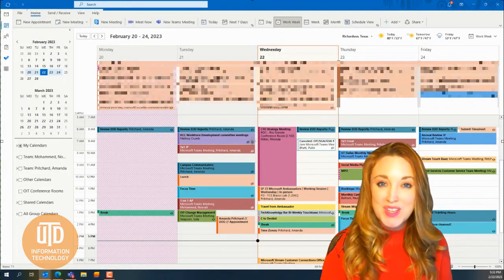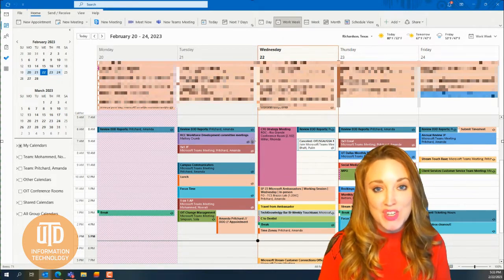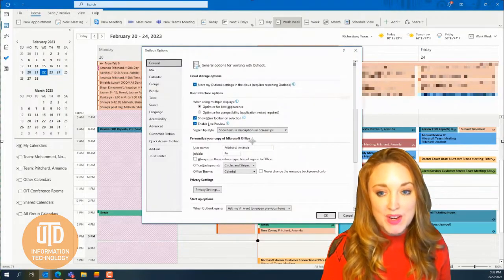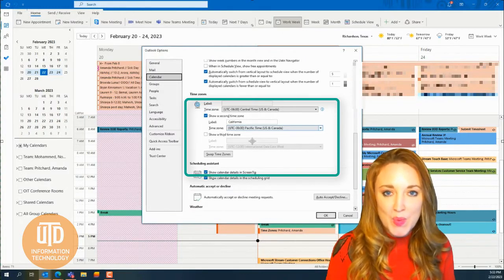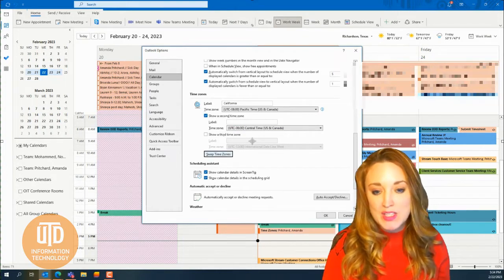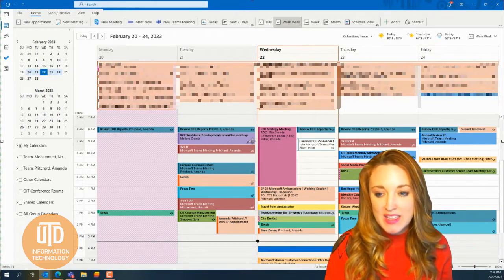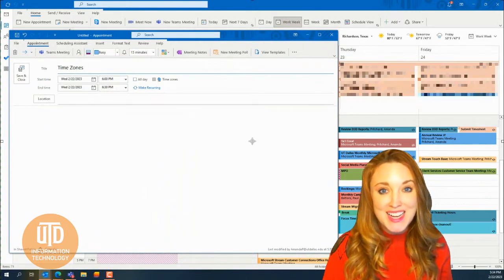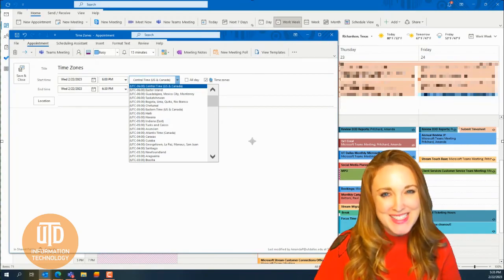Setting time zones in Microsoft Outlook | Display Time Zones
⏰⌛ Prevent time zone errors when scheduling meetings and interviews in other states and countries. If you are working with multiple time zones, you can add those frequent zones to your @Microsoft Outlook calendar to more easily schedule conversations and ensure everyone is meeting at the same time. ⌚🕑

By the end of the video, you'll know how to handle different time zones in Outlook, as well as have some quick tips to keep in mind when working with time zones.

Know more about this and other microsoftoutlook features in our Knowledge Base